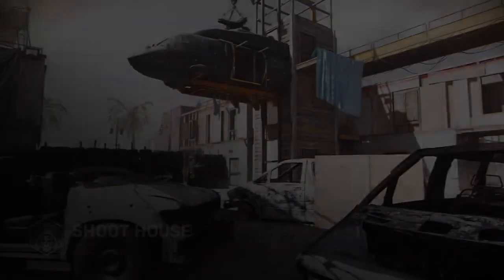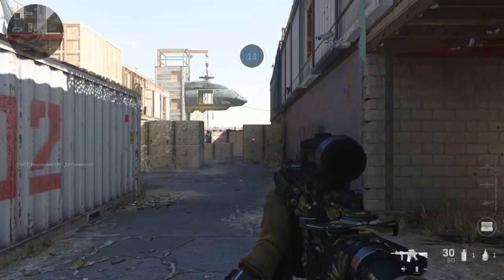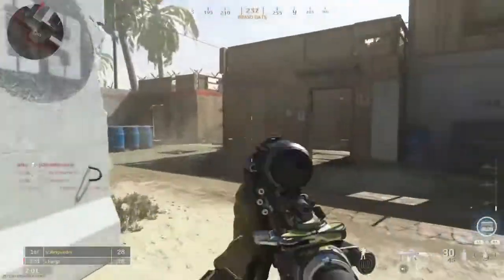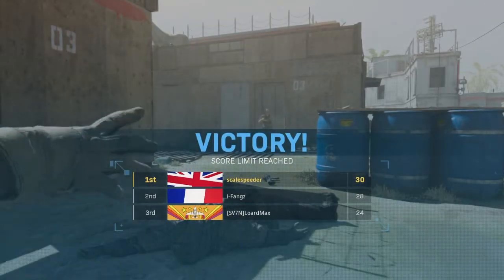How To Win COD Modern Warfare 2019 FFA: Shoot House With A 3.5X Scope...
Thanks, Rob.